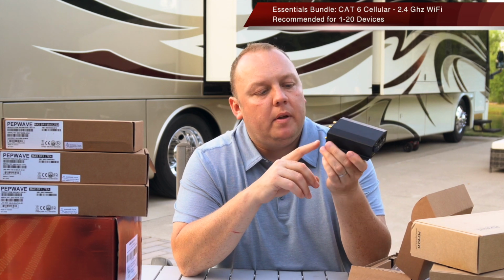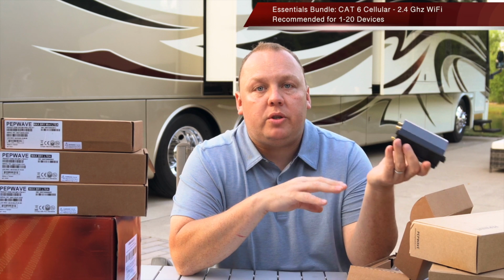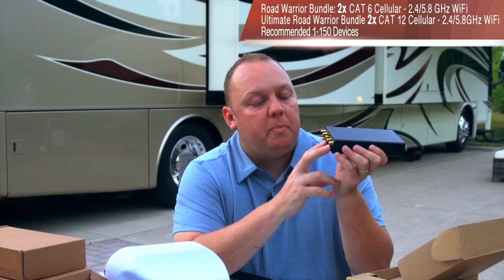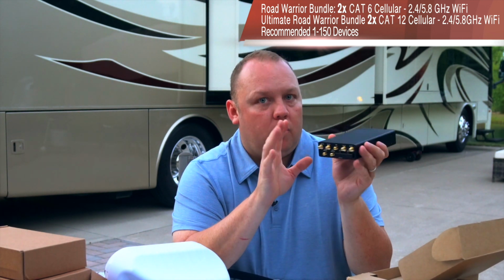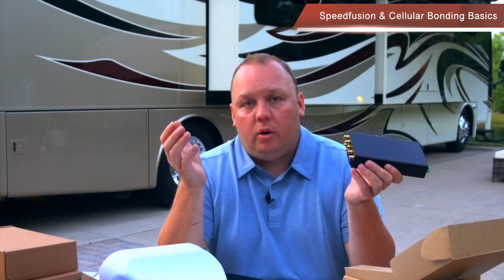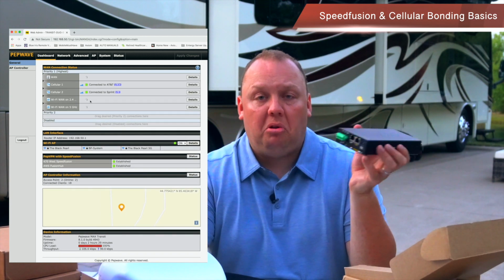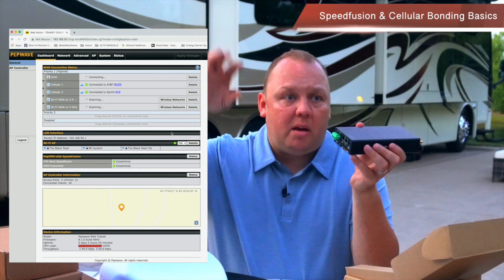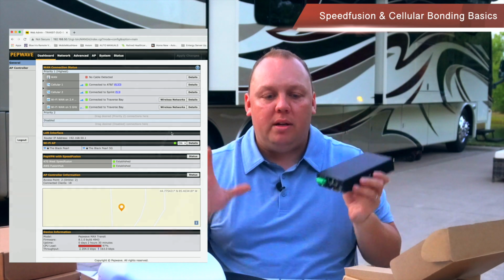So you need mobile internet? Start here...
Video Times Table:
00:00 - Intro
01:20 - Technology Terms
08:23 - Wifi Basics
11:18 - What is Wifi as Wan
12:26 - What is included in a Bundle?
14:01 - Essentials Bundle Review
20:38 - Poynting Antenna Basics
24:29 - Full-Timer Bundle Review
30:33 - Speed Demon Bundle Review
37:27 - Ultimate Road Warrior Bundle Review
42:37 - Speedfusion, what is it?
45:17 - Poynting vs MobileMark Antenna
47:07 - Wrap up